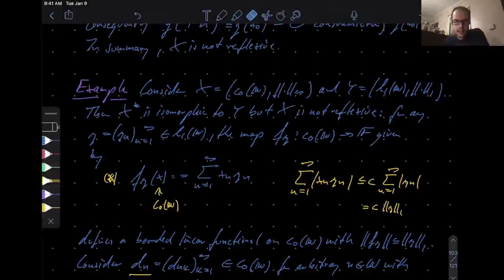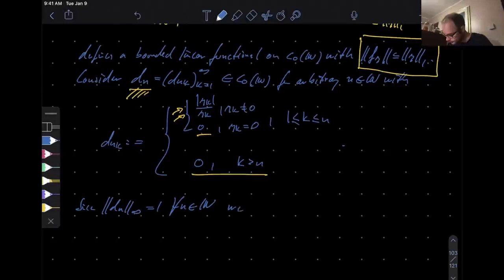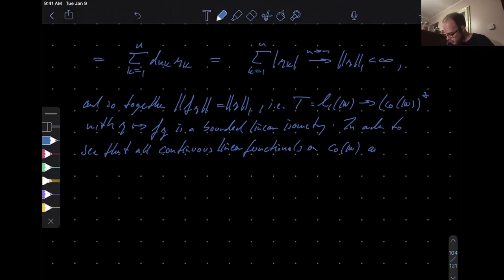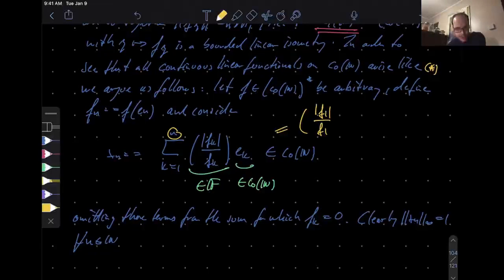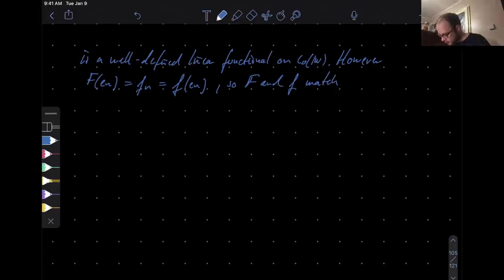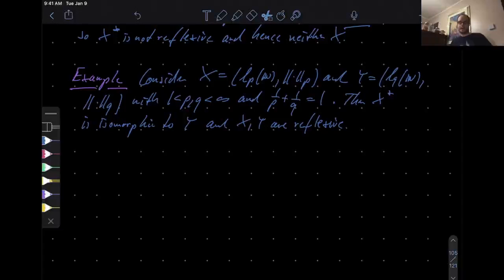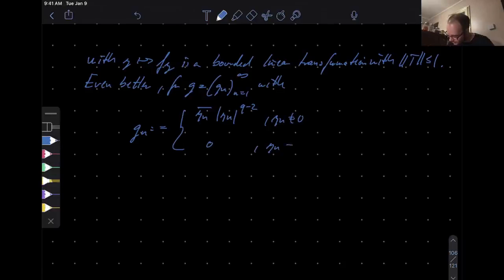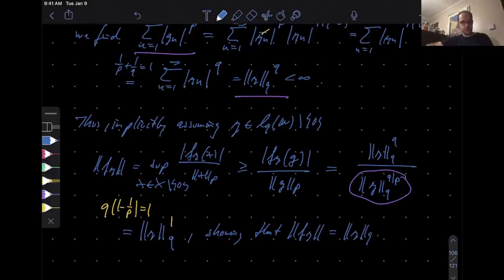Functional Analysis w18v1